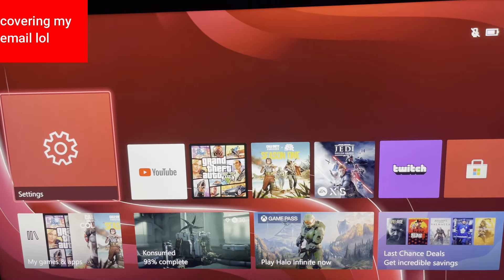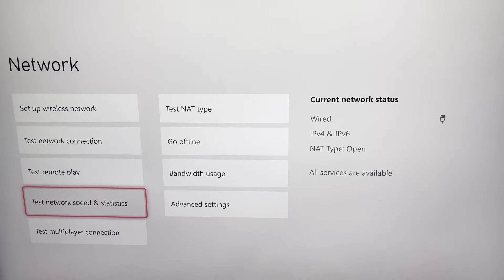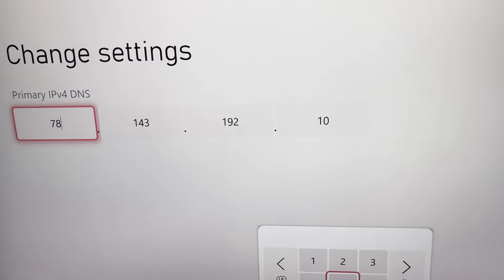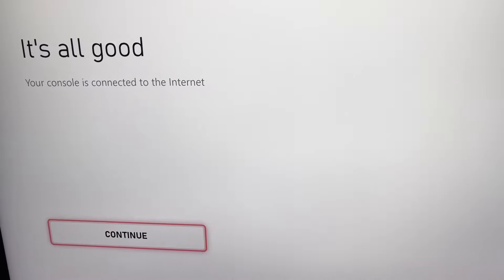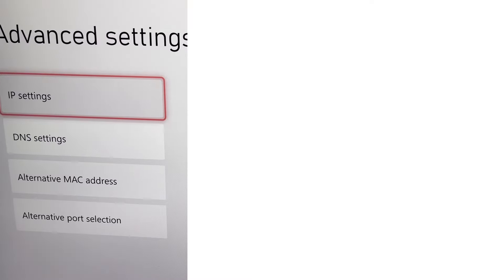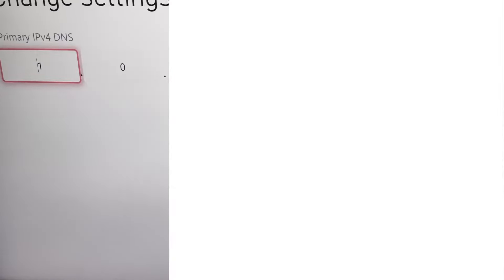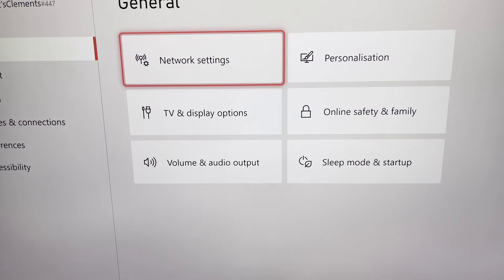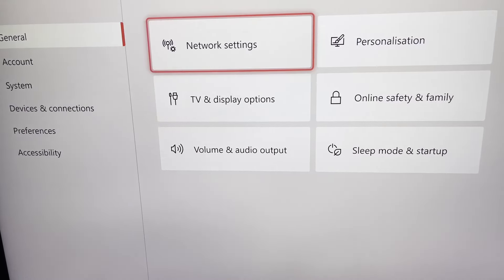How To Increase Xbox Series S/X Internet Speed, Faster Downloads & Lower Latency! (3 EASY TIPS)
In this video I demonstrate 3 easy methods on how to increase your overall internet speed and performance on your Xbox One, Xbox Series S/X or PS4/PS5.

👉this video includes

✅Search ItsClementsLegit on Twiter to see all my happy customers feedback!

👉CREDIT WHEN CREDIT IS DUE:

None.

👉FAQ:
•Where are you from?
I'm from Yorkshire. North Central of the UK.
•How old are you?
I'm 20.
•How did you get the name 'It'sClements' for your YouTube channel?
My friendship group and people in my local area have always called me 'Clements' as my nickname. They address me by my last name over my first and its just stuck ever since.
I use Wondershare Filmora X. I pay £40 pounds annually every year.
•What platform are you on?
I play on an Xbox currently. But please put the 'console war' to bed. Both consoles do the same thing.